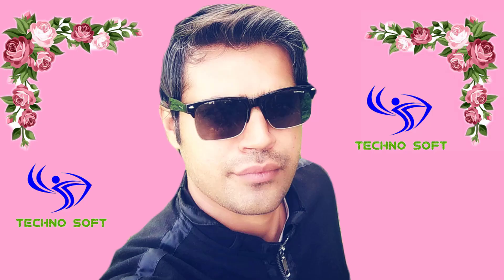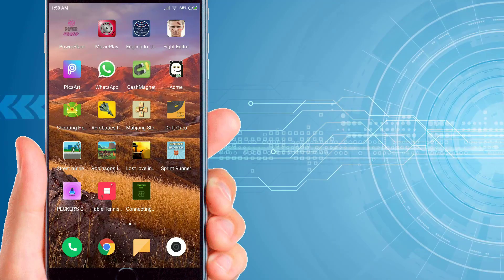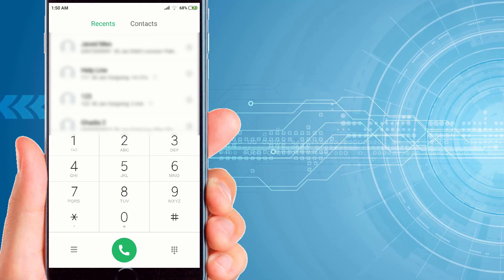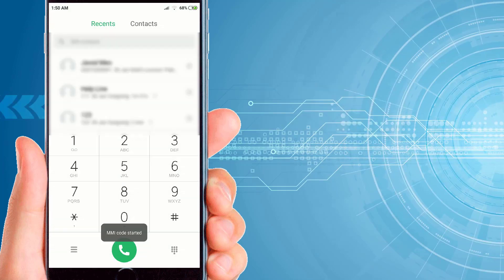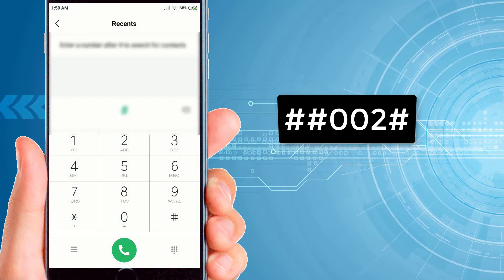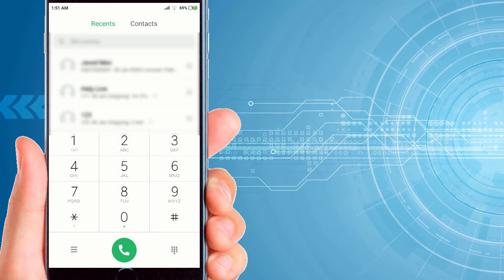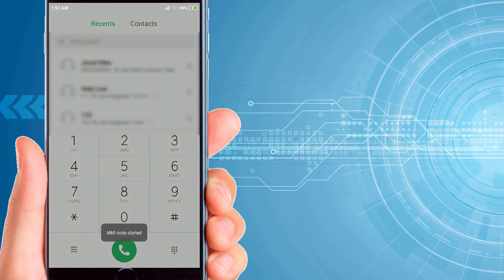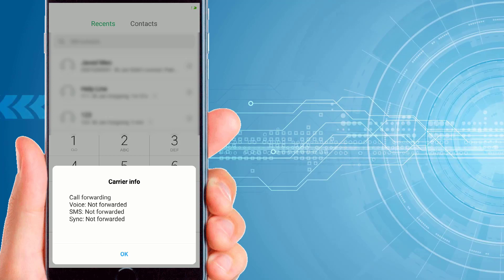How to Disable Call Forwarding / Deactivate Call Forwarding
In this video I will show you the very easy process to disable the call forwarding on your mobile you will also be able to check its status.